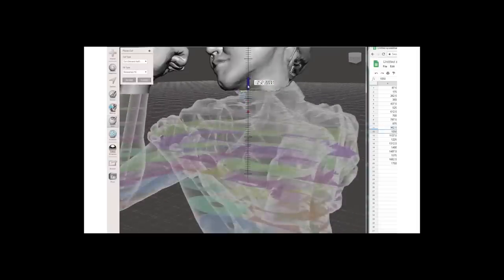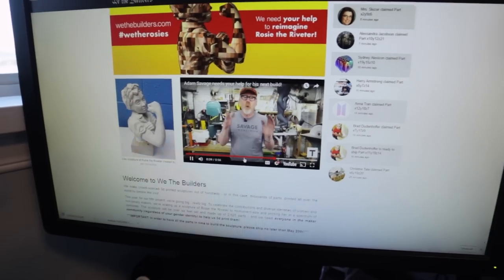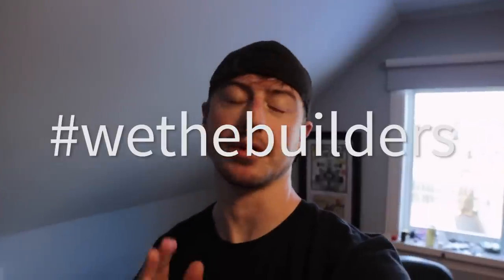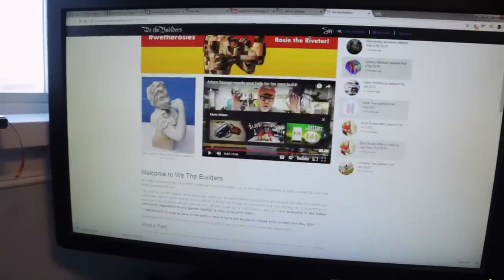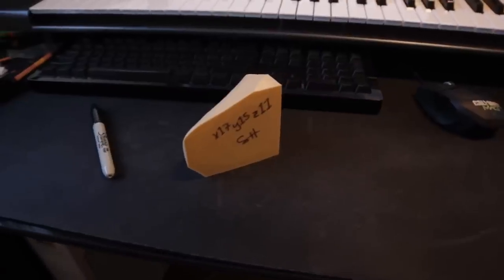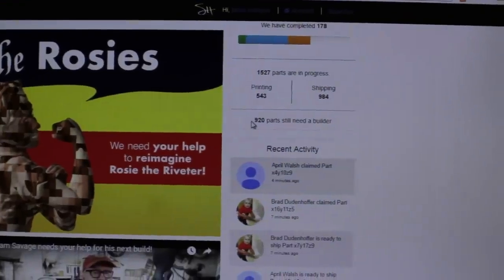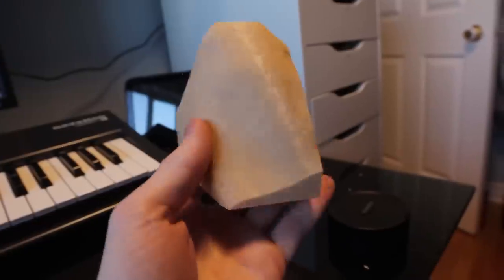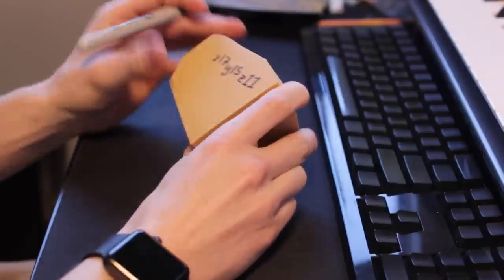3D Printing for We The Builders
There are still lots of parts to 3D print! Go claim yours here, ship by May 20th!

Camera: Canon T2i
Camera 2: Canon S120
Lens 1: Sigma 30mm Art F1.4
Lens 2: Rokinon 14mm F2.8
Mic 1: Rode Videomic Pro
Mic 2: Rode SmartLav+